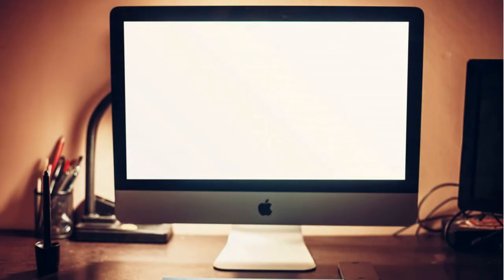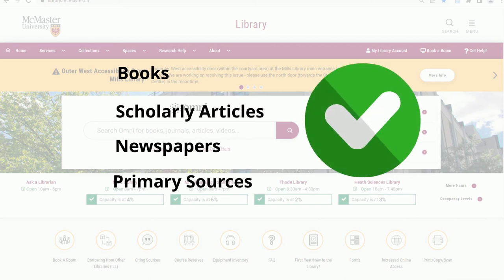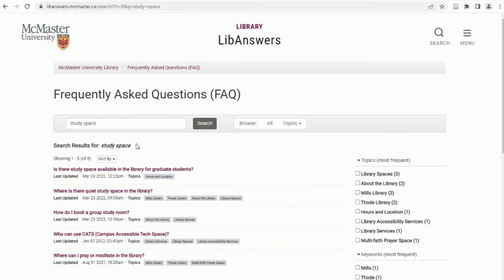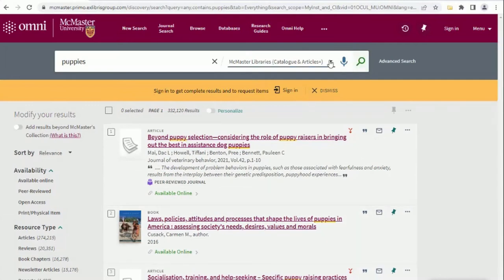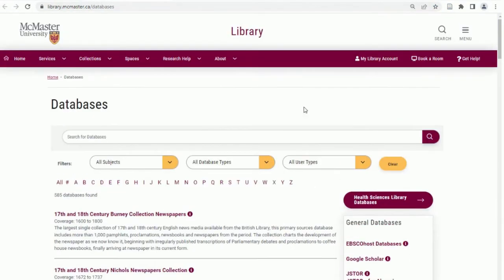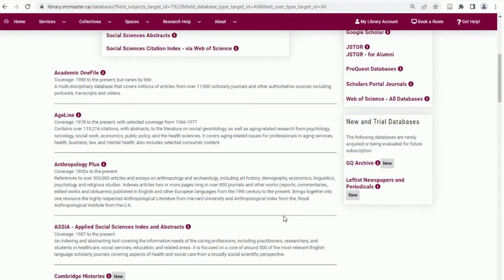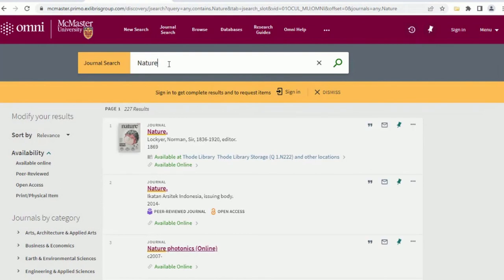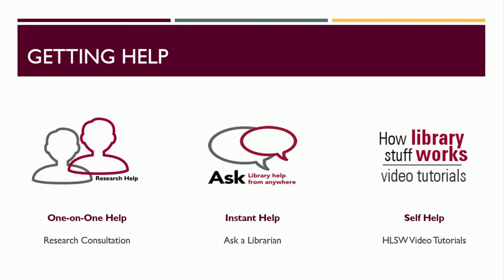Introduction to the Library Website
Wondering where to find stuff on the library website? Check out this quick overview of McMaster Library’s website